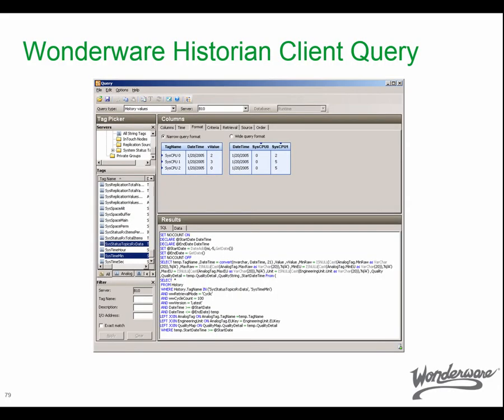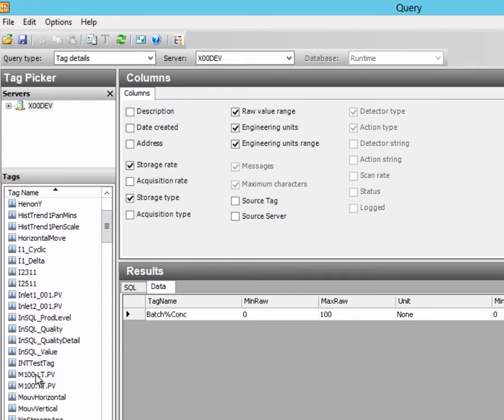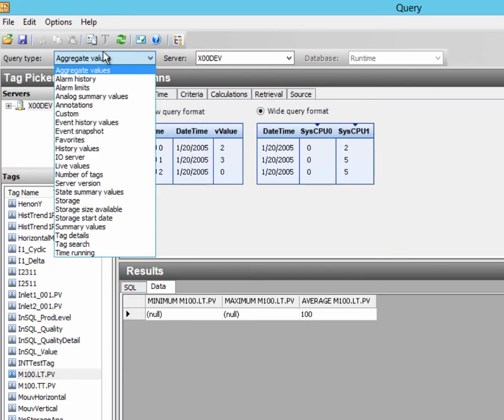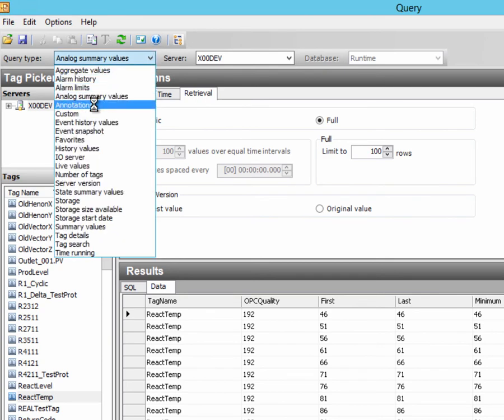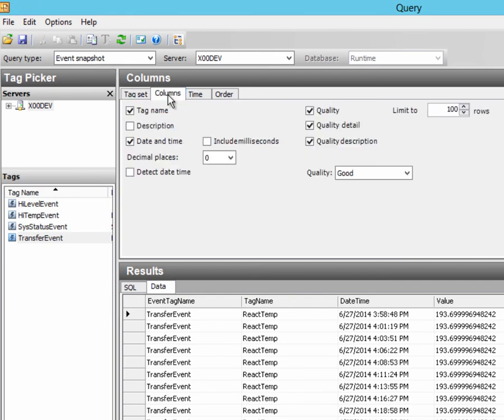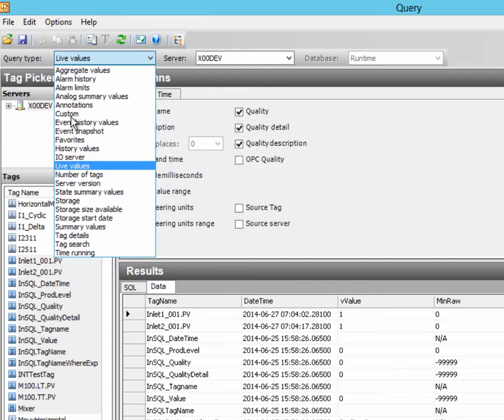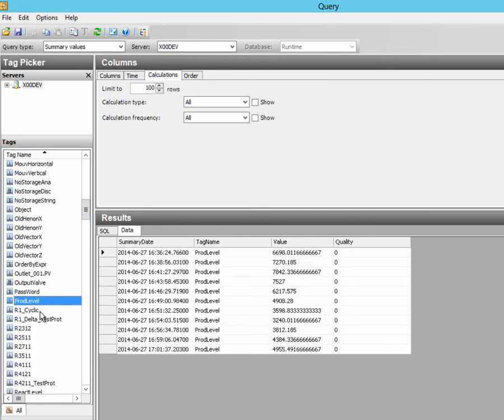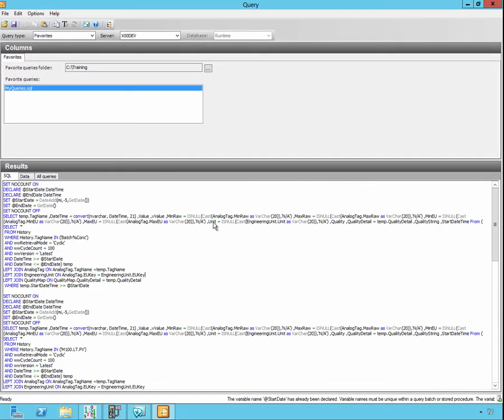Wonderware Historian Client 2014 Training Module4 Section1 a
Introduction to Wonderware Historian Client Query (Part 1)